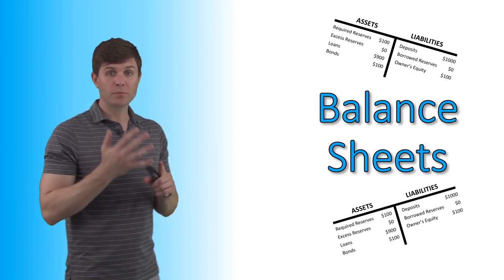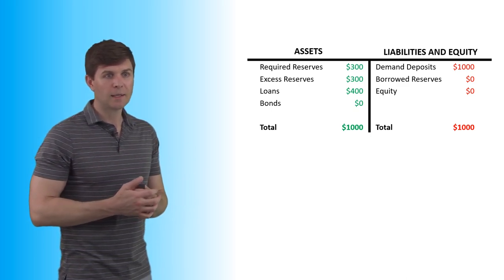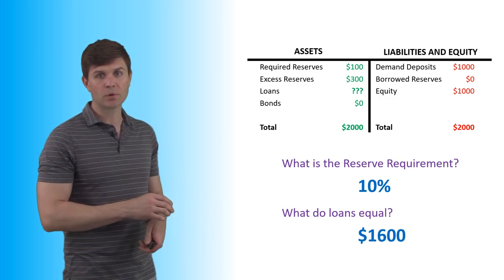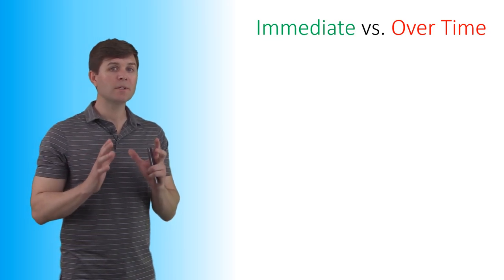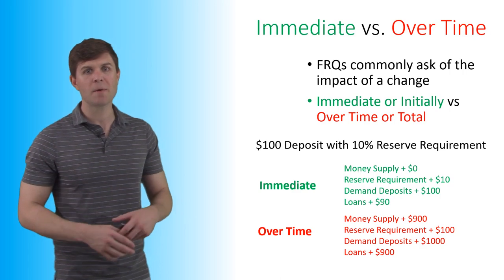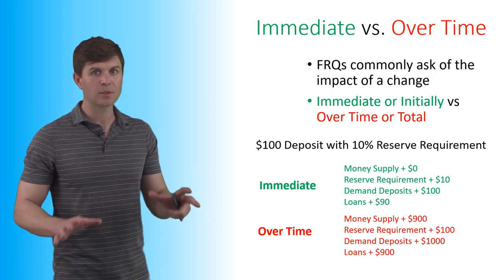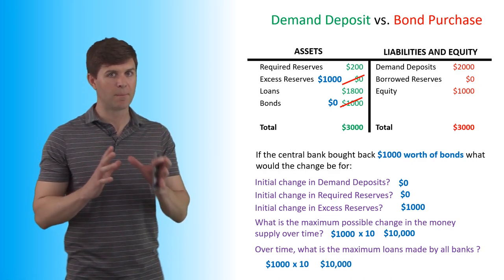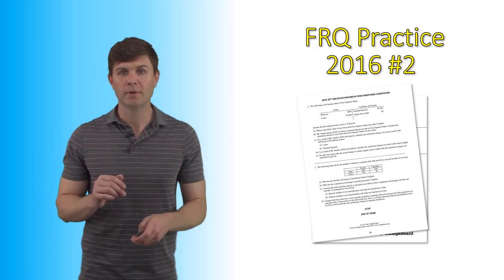AP Macro Exam Review - Balance Sheets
Short AP MACRO Exam review of Balance Sheets.